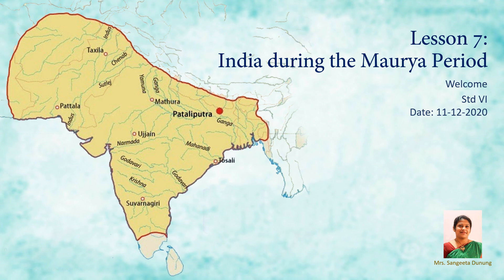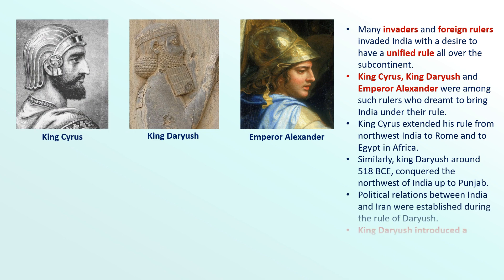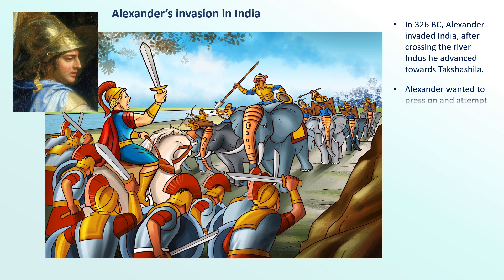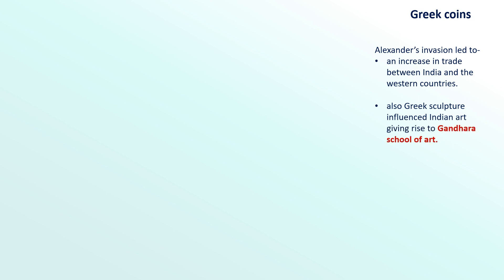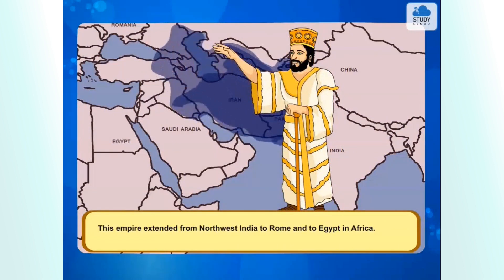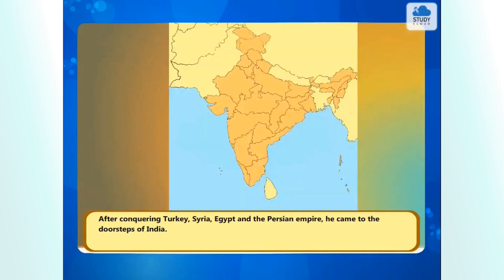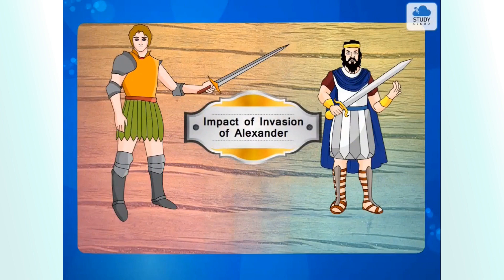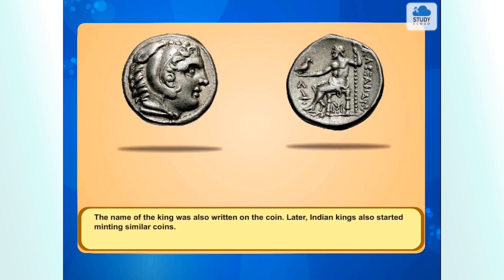History-Std VI- 11 December- India during the Maurya Period